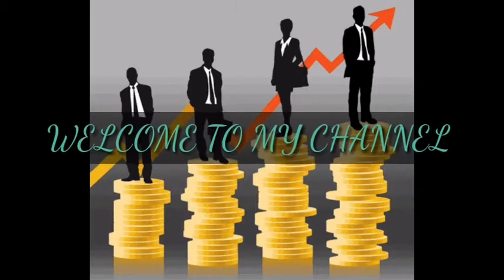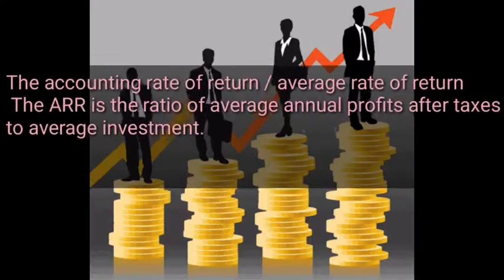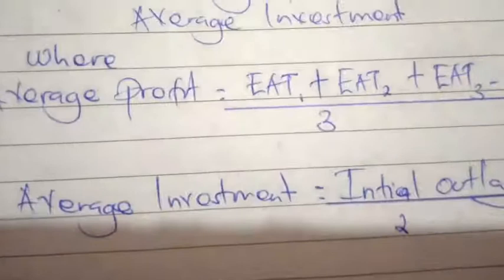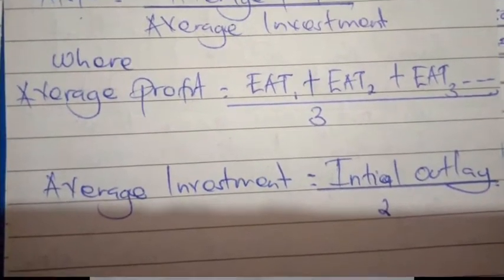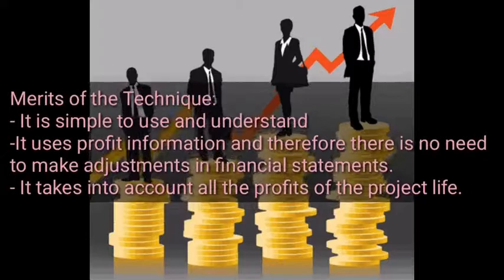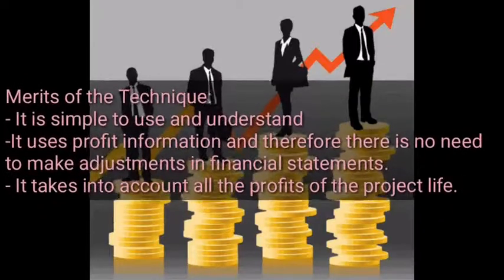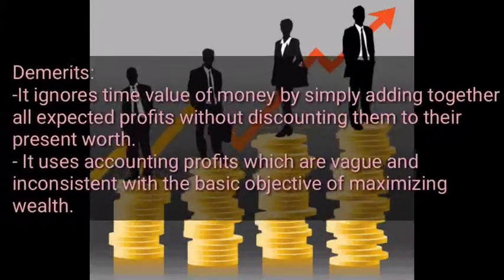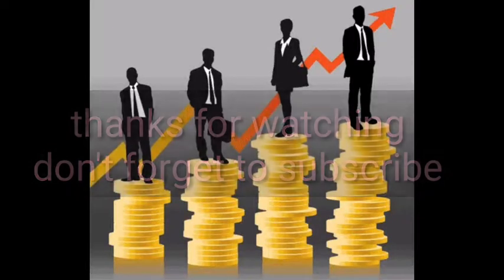Accounting Rate of Return (ARR) [capital budgeting approaches, financial Management]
next video will be about techniques that consider the time value of money